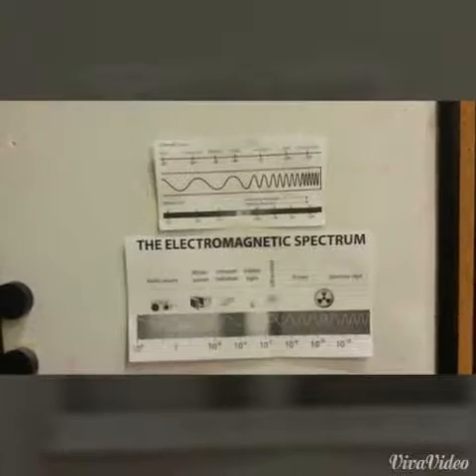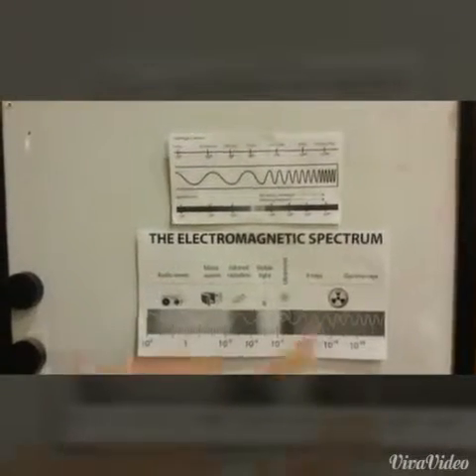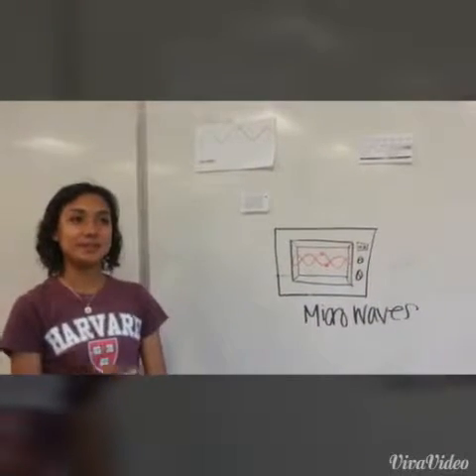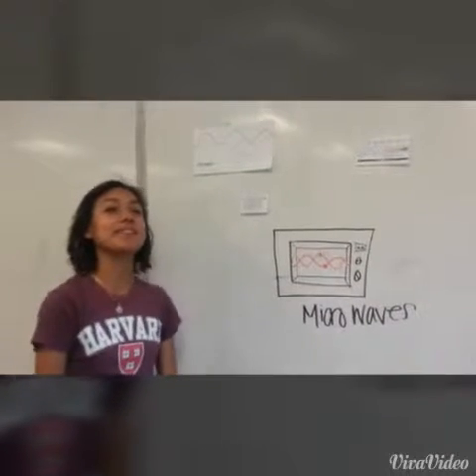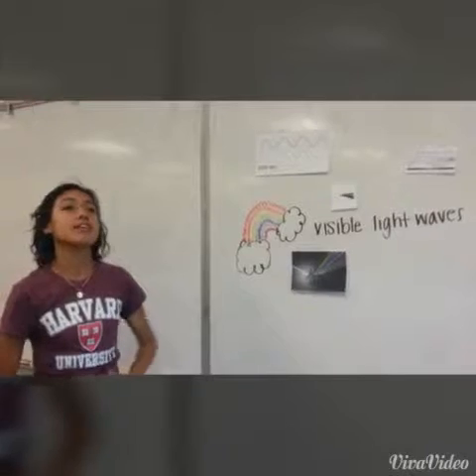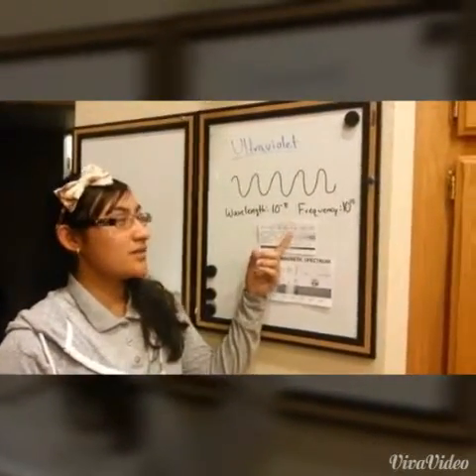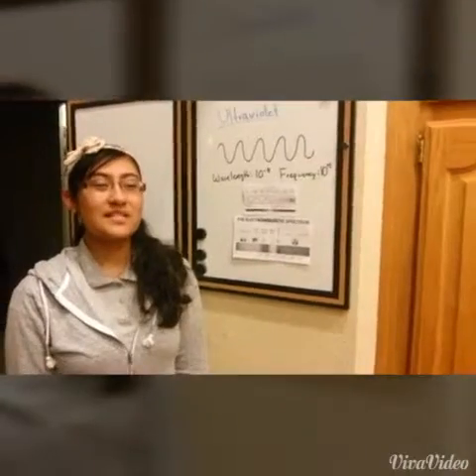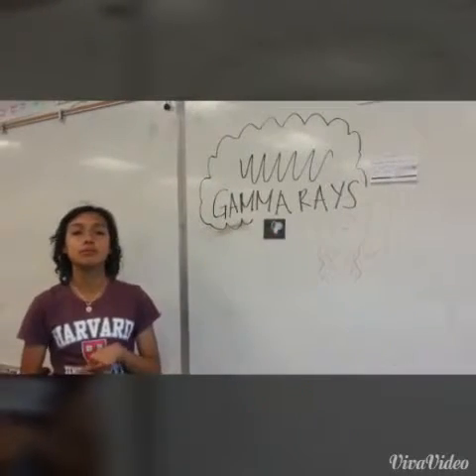Ceci's Electromagnetic Spectrum